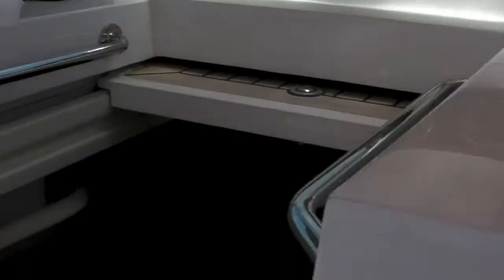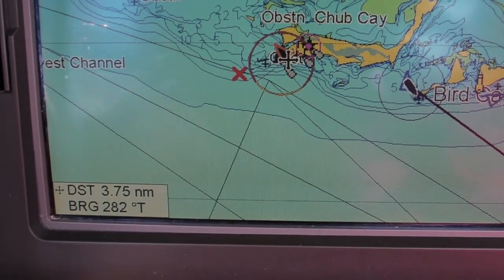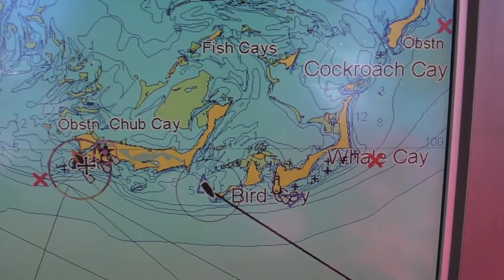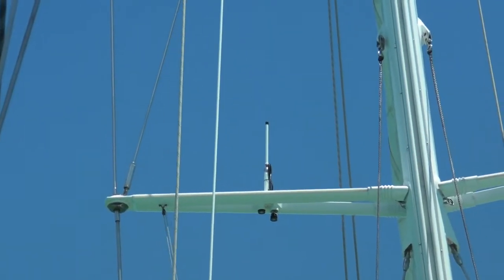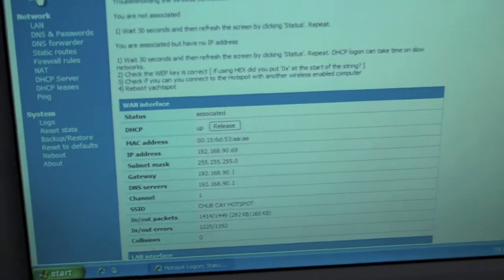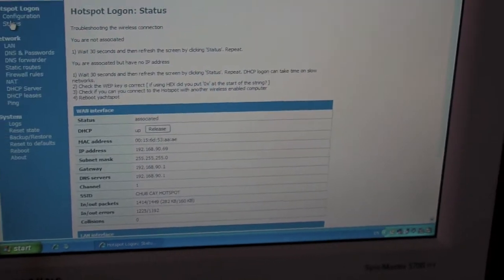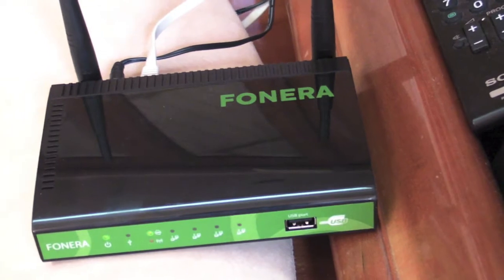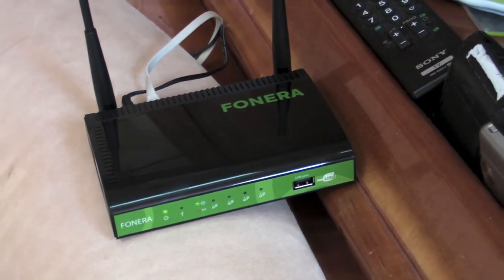Amazing WiFi Range Bird Cay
In this video I show how at my sailboat, Aphrodite we can get WiFi signal from a hotspot that is almost 4nm away.